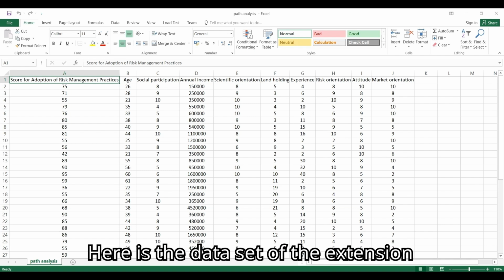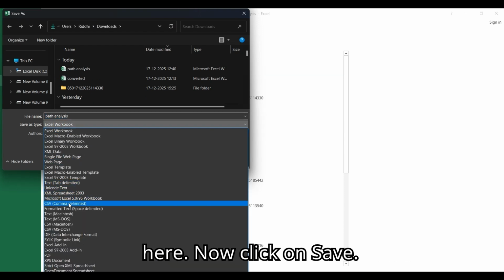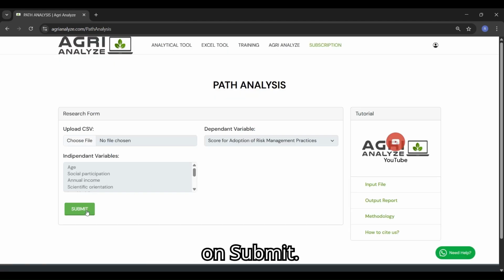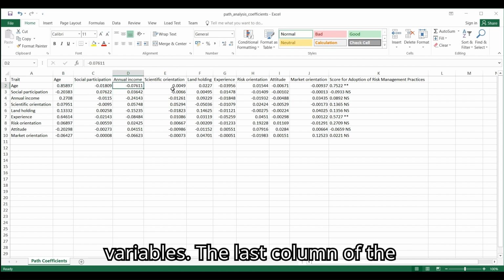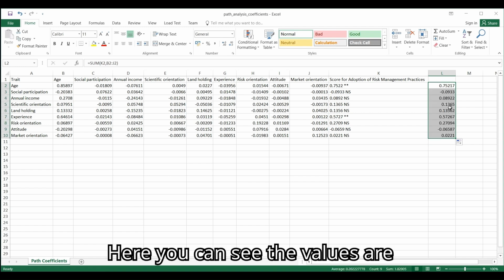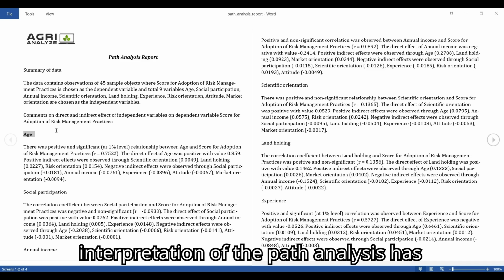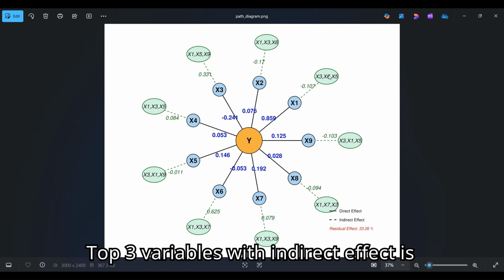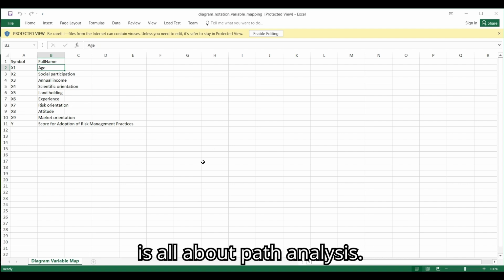Path Analysis (of unreplicated data) in Agriculture Using Agri Analyze | Step-by-Step Tutorial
Path analysis is a powerful statistical tool widely used in agricultural research to partition correlation coefficients into direct and indirect effects of yield-related traits.

In this video, we demonstrate Path Analysis using Agri Analyze, a web-based statistical platform designed for agricultural researchers, students, and scientists.

⏱️ Suggested Video Timeline (Chapters)
00:00 – Introduction to Path Analysis
00:24 – Data format and explanation
01:13 – Running Path Analysis
01:57 – Understanding output (Direct & Indirect effects)
03:49 – Path Diagram
04:42 – Agri Analyze Help and Support